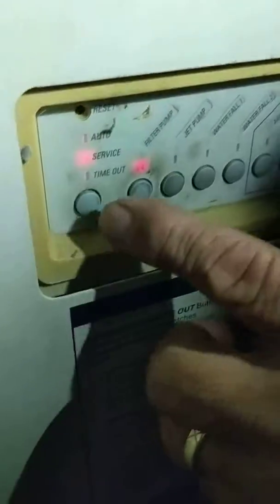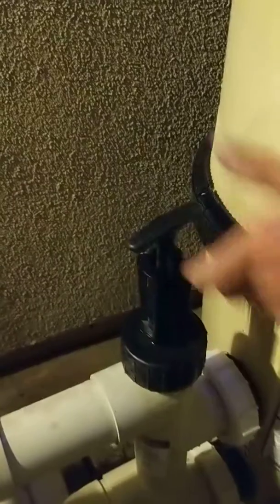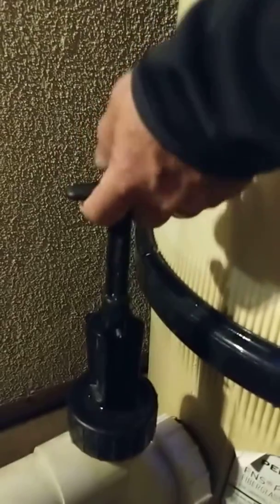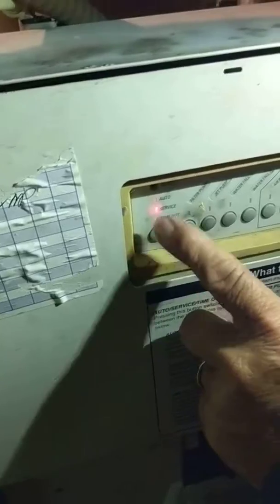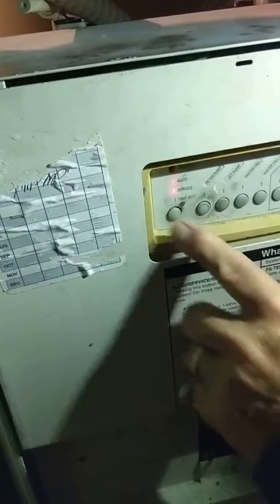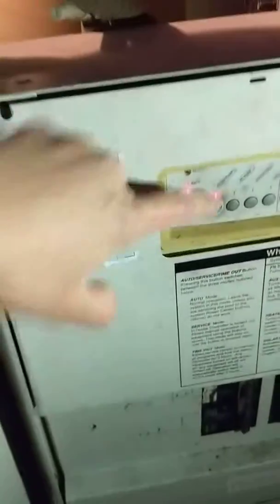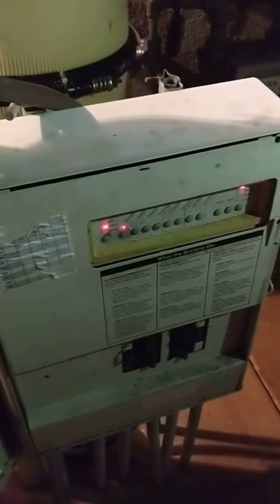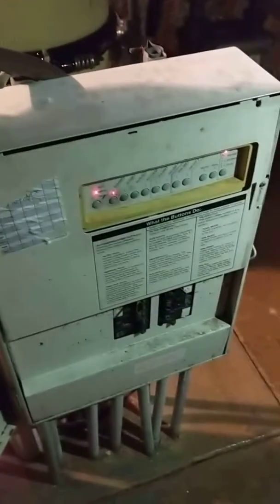Pool draining 02